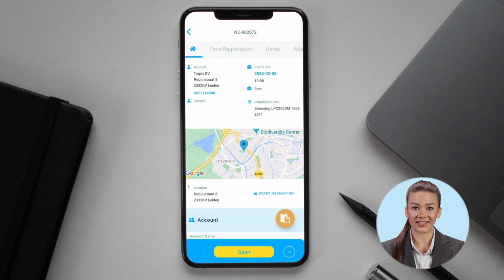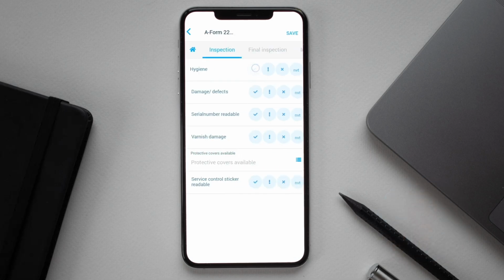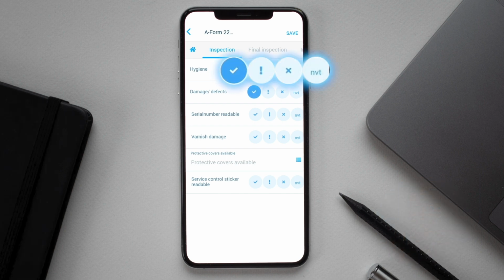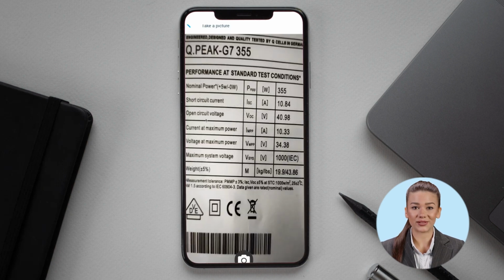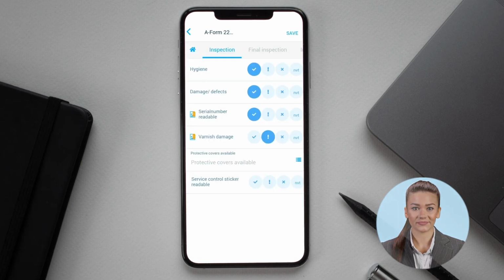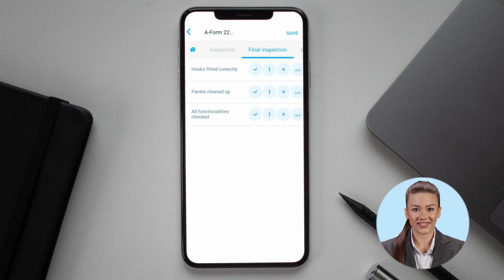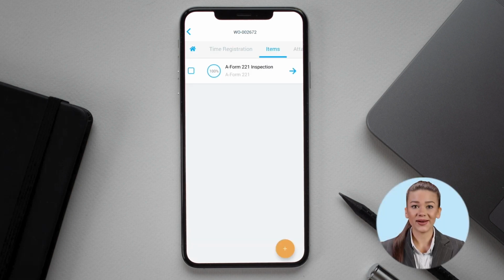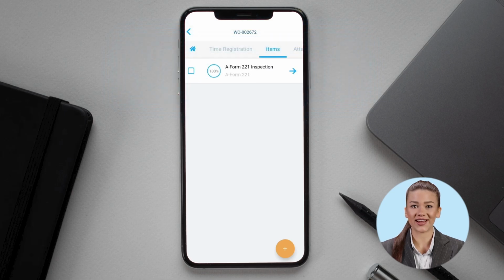Mobile App Feature - Advanced Checklists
Are you still relying on Excel spreadsheets or paper checklists to manage your tasks? 📑

It's time to upgrade to a more convenient solution! With customizable features to meet your specific needs, FieldBuddy's advanced checklists can streamline your processes and improve the quality of the service you provide. Say goodbye to the hassle of paper checklists and embrace the benefits of FieldBuddy's advanced checklists!